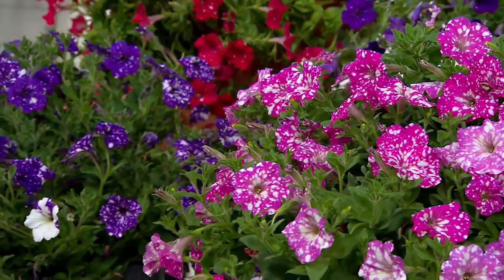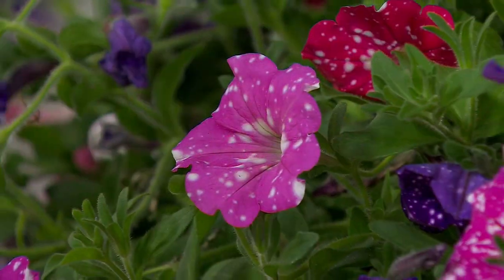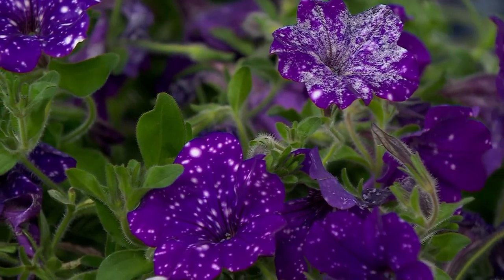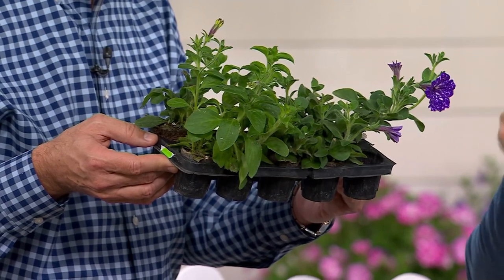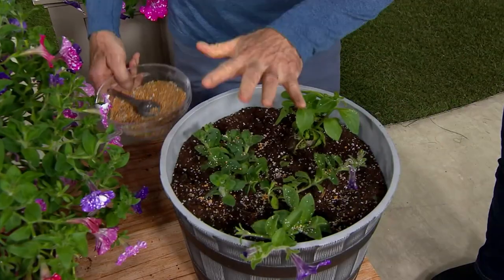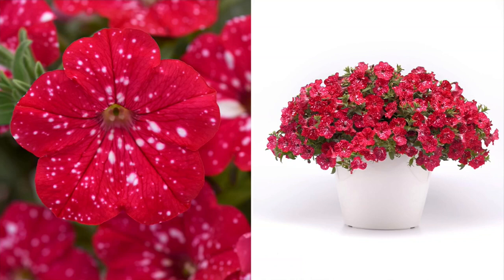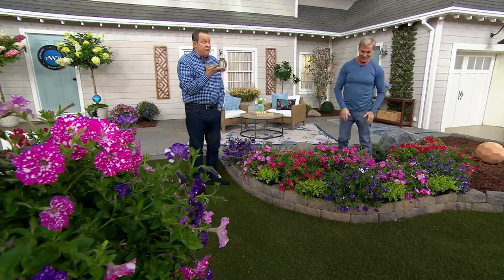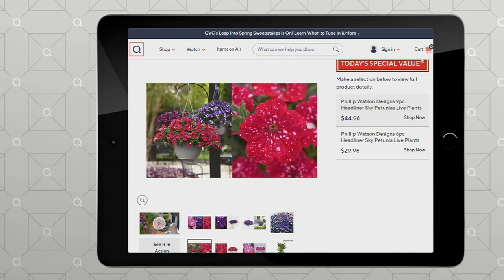Phillip Watson Designs 6pc or 9pc Headliner Sky Petunia Plants on QVC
Phillip Watson Designs 6pc or 9pc Headliner Sky Petunia Plants